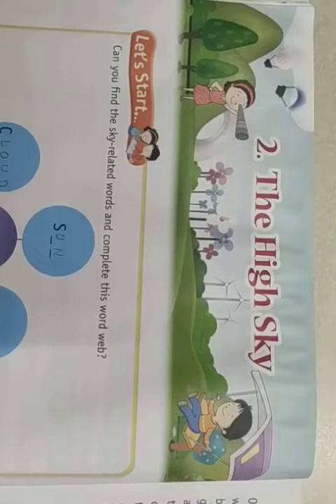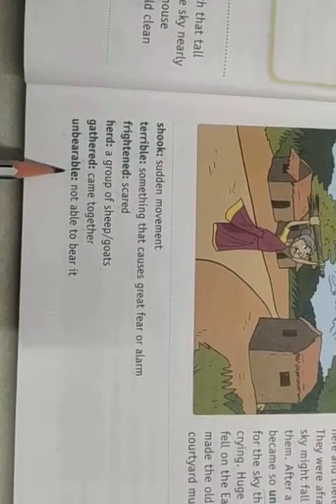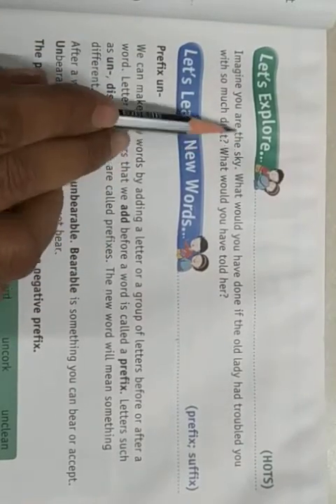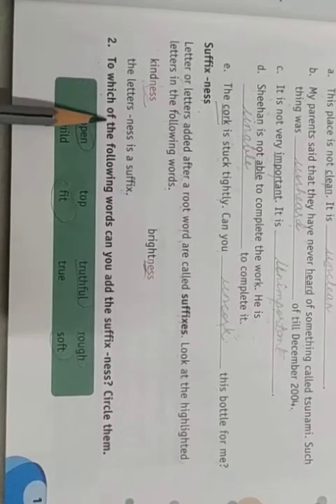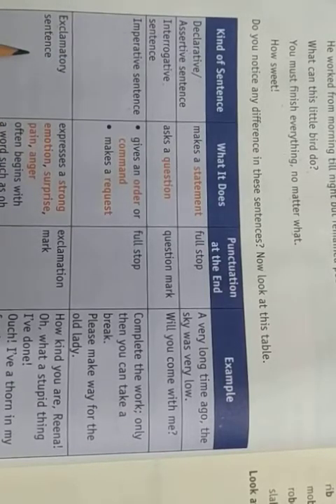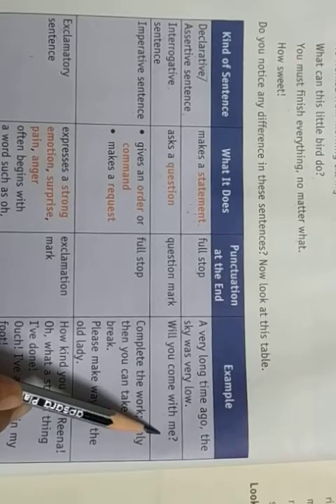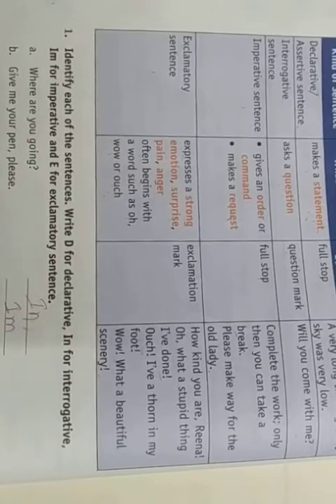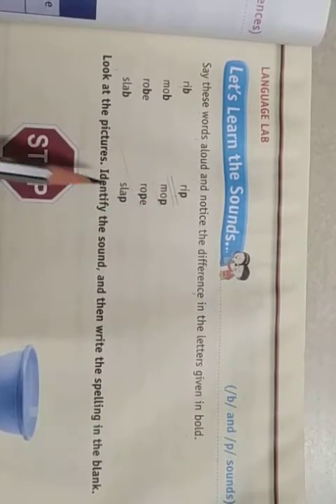JSVP - GRADE 3, ENGLISH LESSON NO. 2 “THE HIGH SKY"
NEW WORDS:
utensils, courtyard, broomstick, entire, terrie, frightened, unbearable.

MEANINGS:
utensils: pots and pans
courtyard: an open space surrounded by wall
shook : sudden movement
terrible : something g that causes great fear or alaram
herd : a group of sheep/goat
gathered : came together
unbearable : not able to bese it
bear : accept something without complaining about it
swore : promised

Read and understand the the whole lesson ans it's concepts thoroughly.